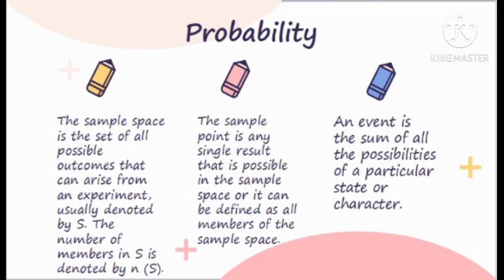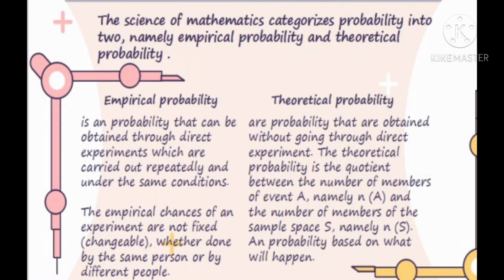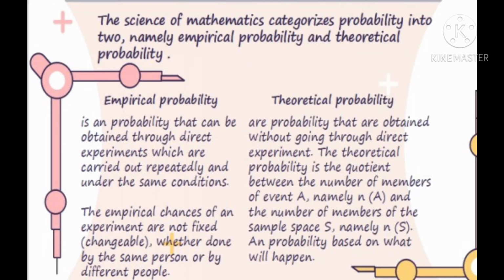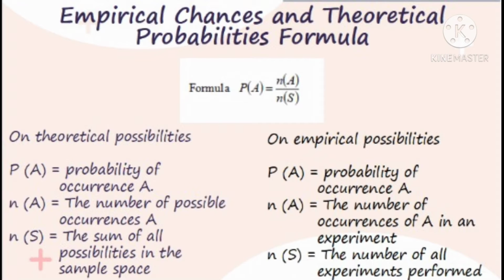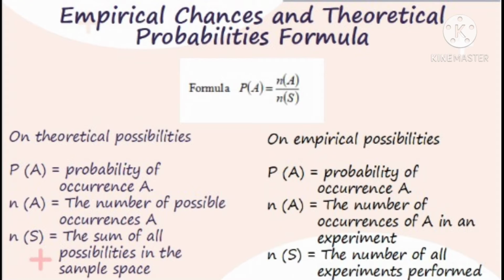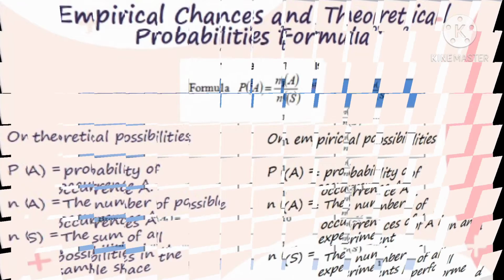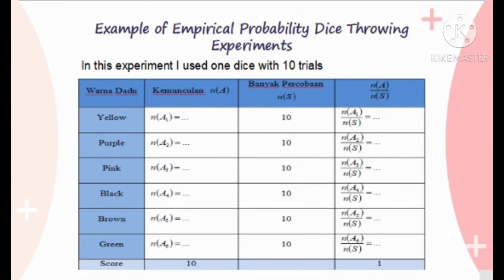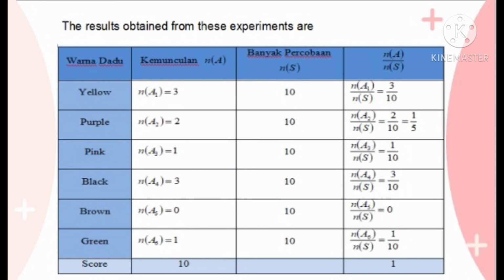Media Pembelajaran Matematika - Peluang